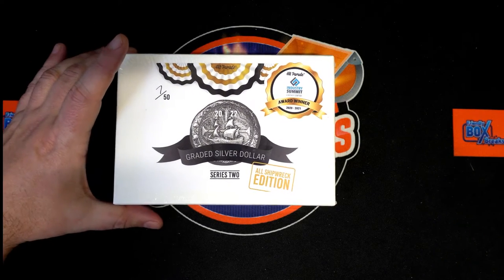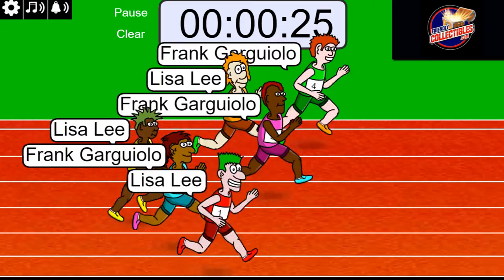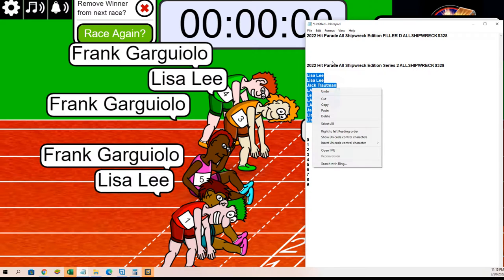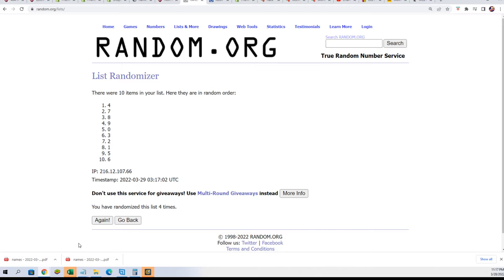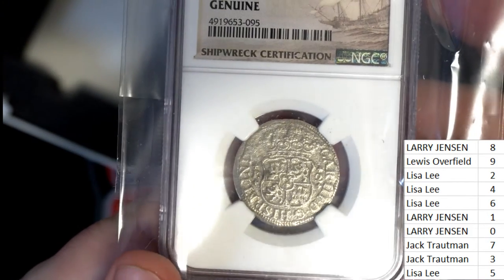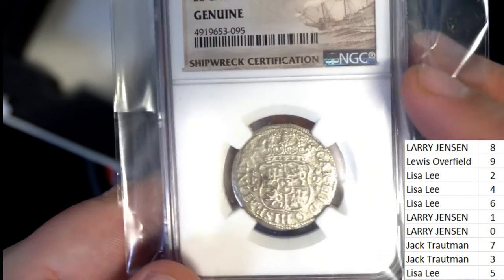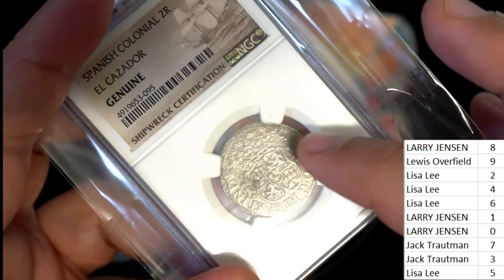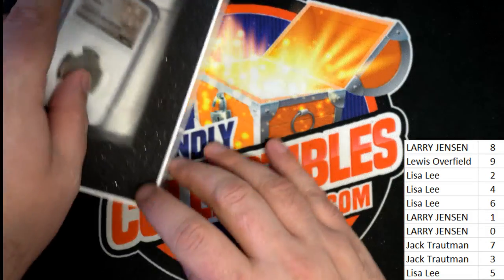2022 Hit Parade All Shipwreck Edition ALLSHIPWRECKS328